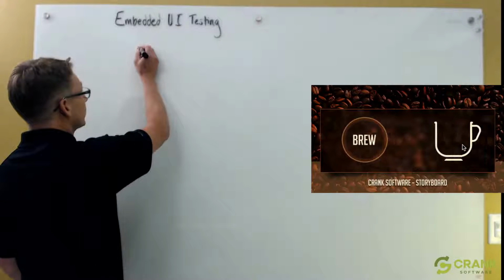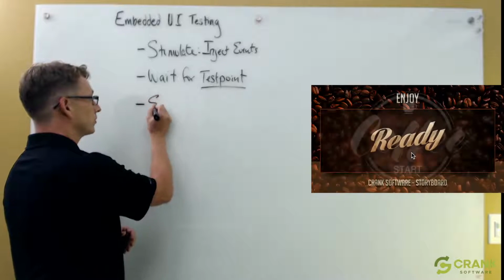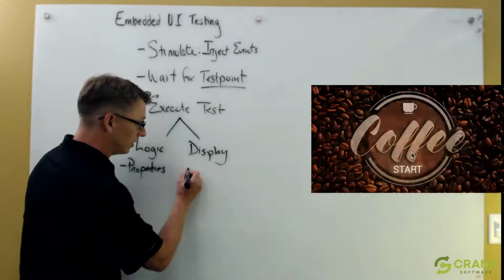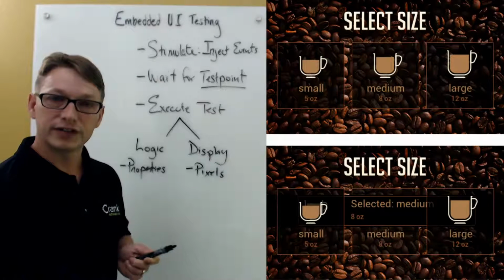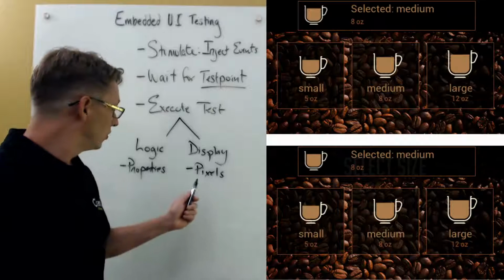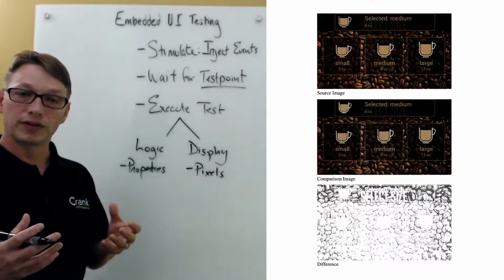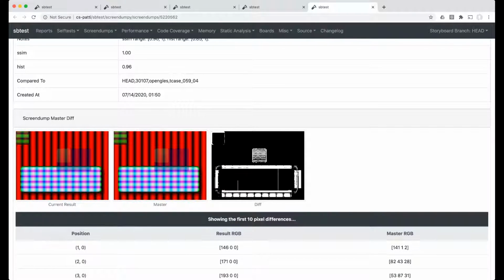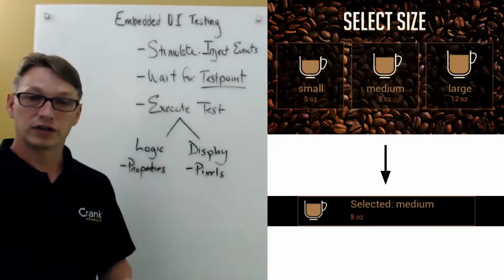Characteristics of well-designed embedded GUI testing | Embedded Graphic User Interface Expert Talks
UI software testing is notoriously difficult. Embedded UI testing is even harder. In this live session watch Thomas Fletcher, VP of R&D at Crank Software walk through the embedded GUI testing techniques available, today's best practices, testing tools (including automation tools and other testing frameworks available), manual testing versus automated testing, and how to circumvent the challenges of user interface testing through the development process. The success of an embedded device immensely depends on how the GUI interacts with the user and ease in using its various features, making a well-designed GUI test approach an important component of product development.